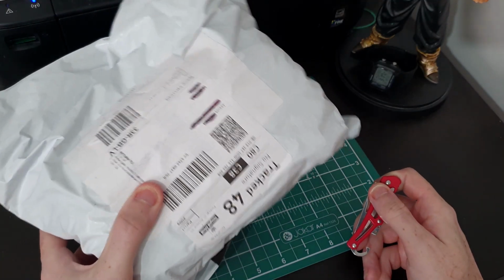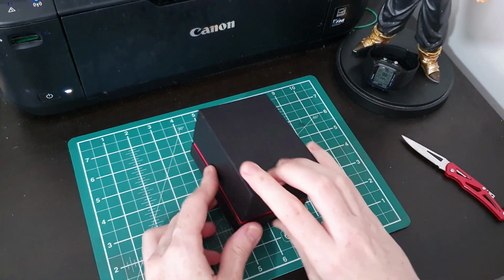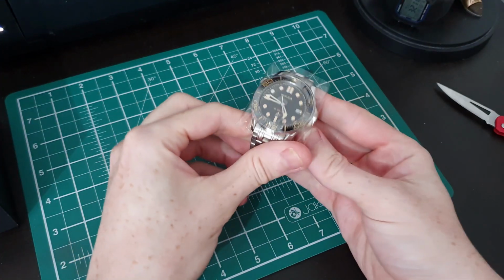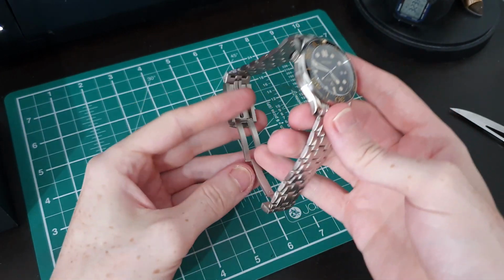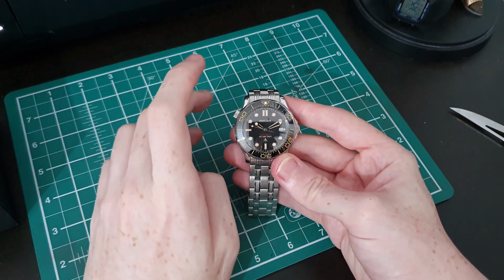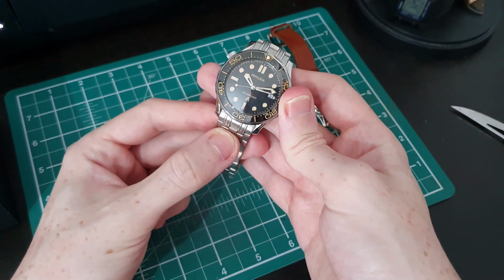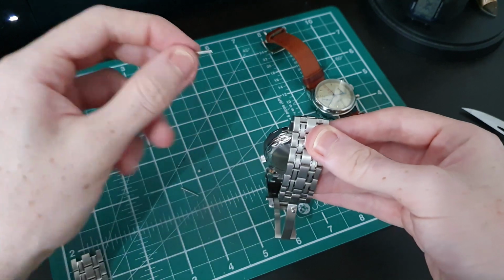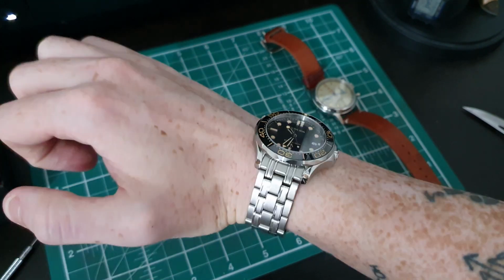The Chinese Bond Watch! - PHYLIDA 007 Seamaster Unboxing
This is PHYLIDA's latest offering. A homage of the latest Seamaster, the 007 limited edition from the latest release No Time To Die. This watch is a real looker, packed with real build quality. I think this could quickly become a channel favourite.